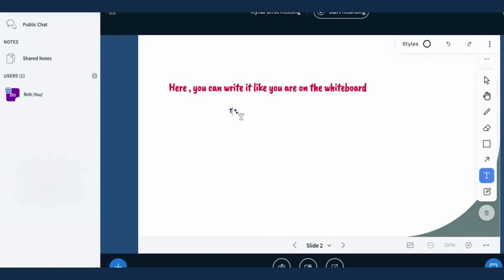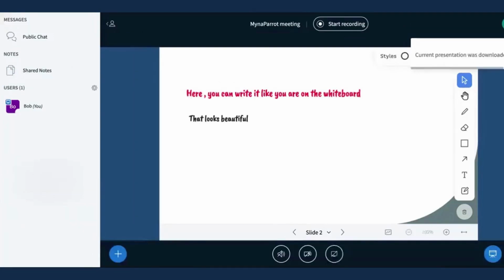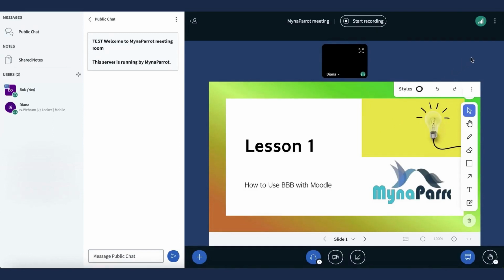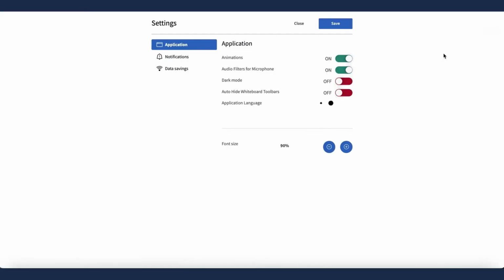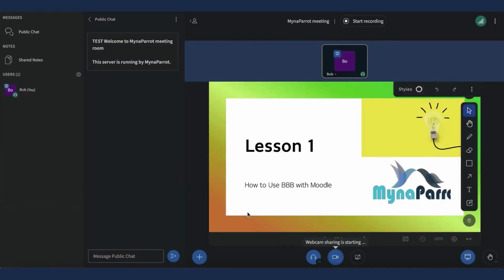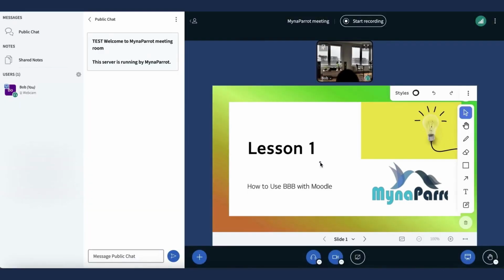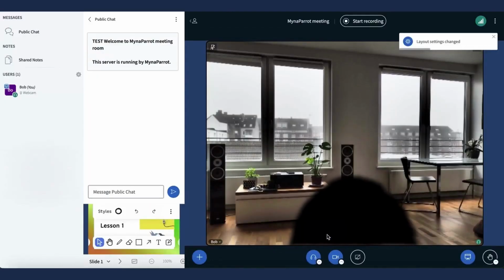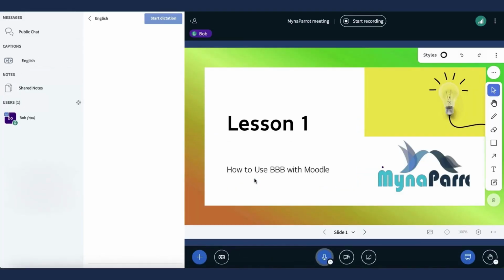BigBlueButton 2.6 Unleashed: Discover Exciting New Features for Next-Level Online Collaboration!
In this exciting video, we delve into the latest BigBlueButton 2.6 update, unveiling a range of game-changing features. Get ready to explore the enhanced whiteboard functionality, revamped layout options, and personalized settings that take online collaboration to new heights. Join us as we showcase these innovative additions and unlock the full potential of BigBlueButton 2.6!